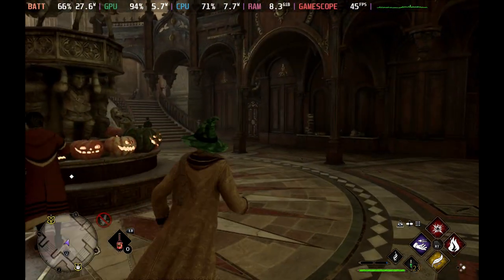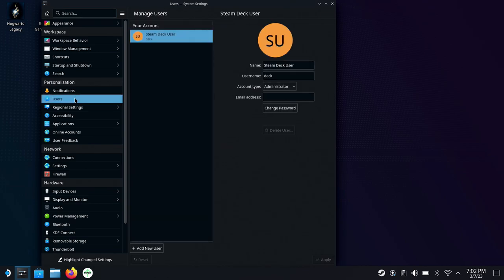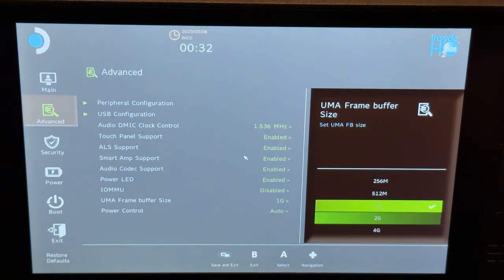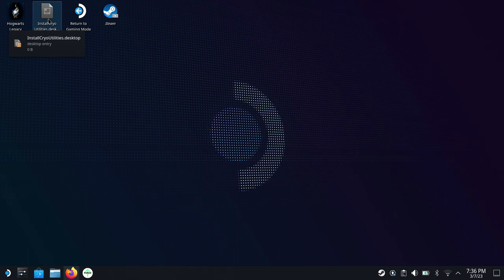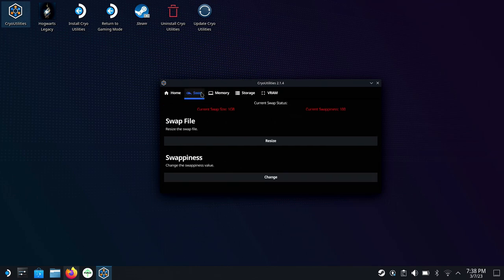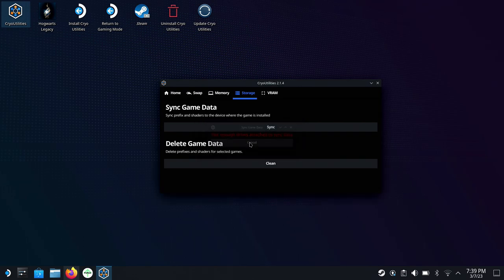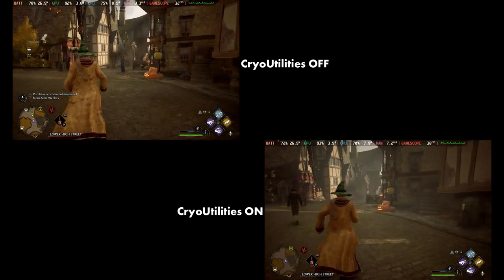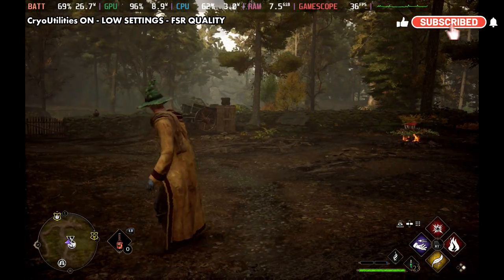Steam Deck - How to Install & Setup CryoUtilities 2.0 - Full Guide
How to install and setup CryoUtilities on Steam Deck.